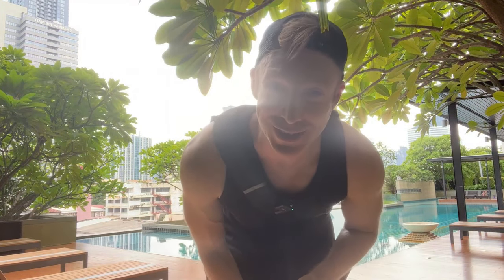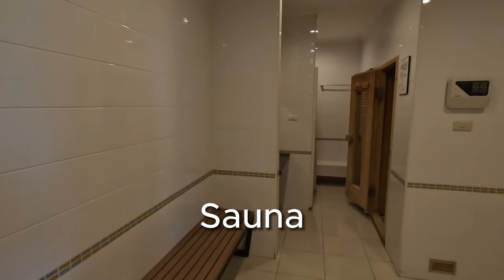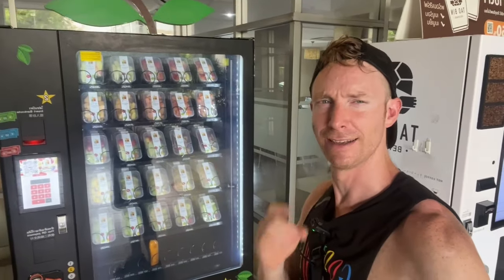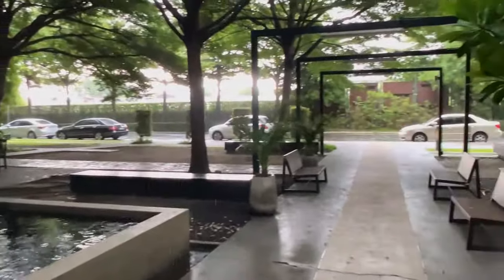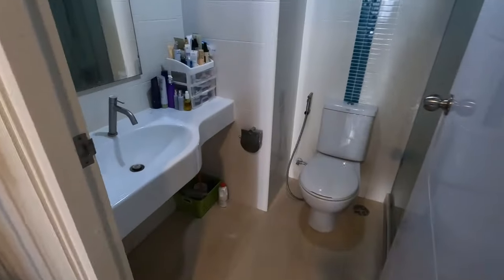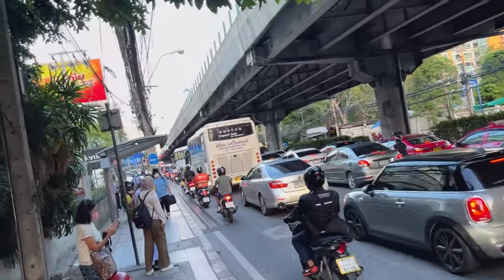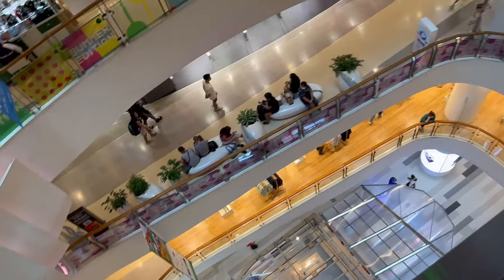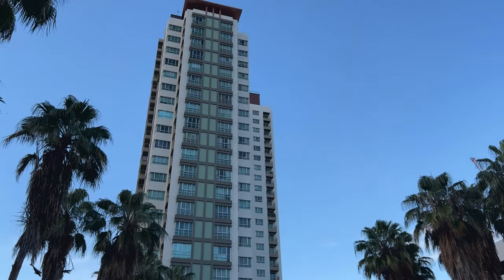$276 Bangkok Condo Tour - Lumpini Place Rama 9 - Ratchada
In this video, I give you a tour of my modern and centrally located 1BR/40SQM condo in Bangkok, Thailand called Lumpini Place Rama 9 - Ratchada.